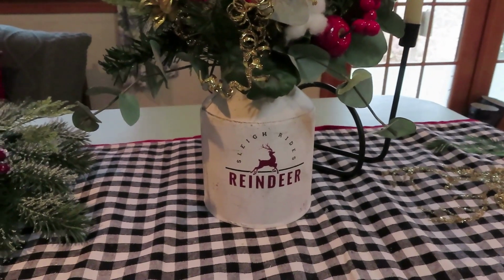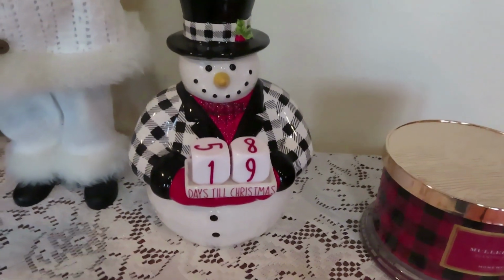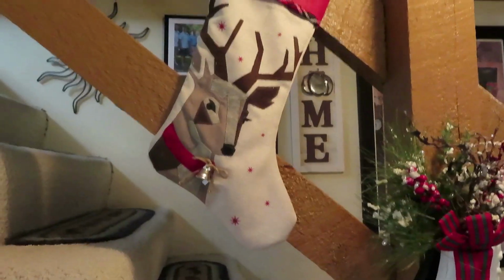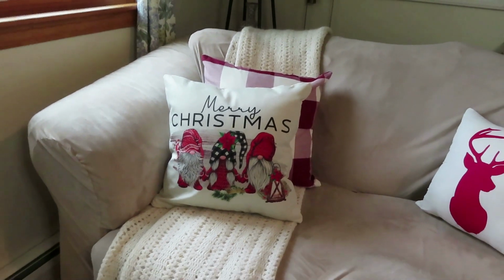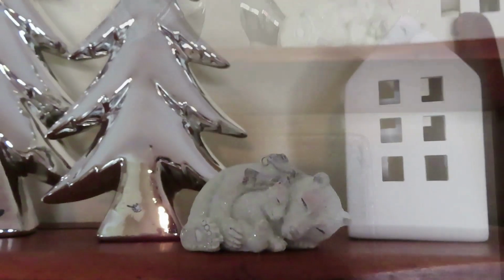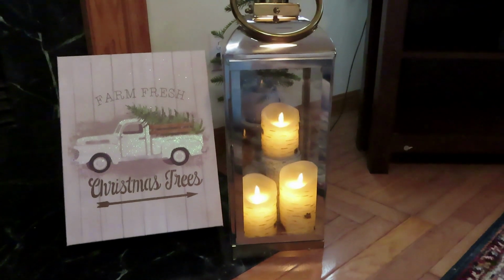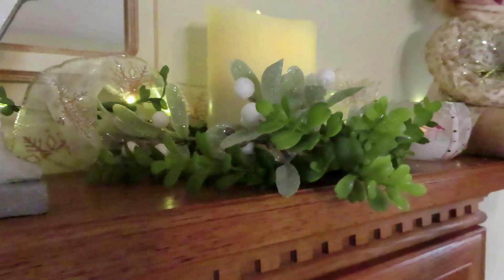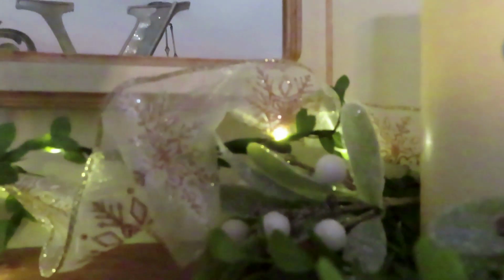Christmas Home Tour 2021 | Decorating for Christmas | Holiday Home Décor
Hi Everyone!  I'm excited to share my Christmas Home Tour 2021 with you!  I love decorating for Christmas and I love using realistic led candles throughout my home to add light and a perfect cozy vibe.

I've linked a trio of birch led candles that I'm just loving and the remote makes them so easy to turn on and off!

Come along and Christmas Decorate with me 🎄

Wishing you the happiest of holiday seasons!!

Lisa

Set of 3 Flickering Birch Candles

Silver Reindeer

Decorative Christmas Pillow Covers

Mailing address:
Best Life Lee
Manomet, MA 02345